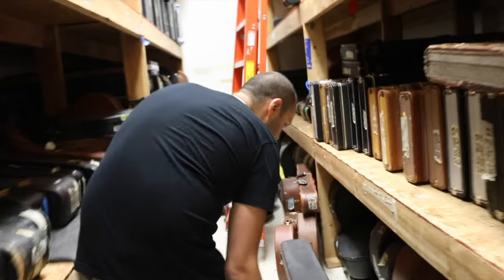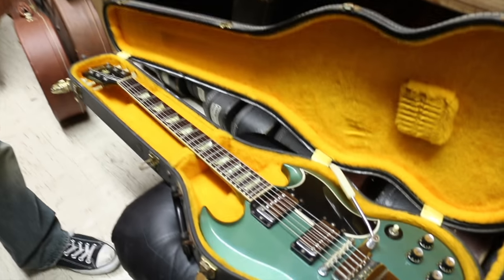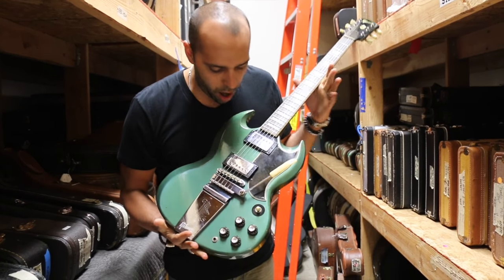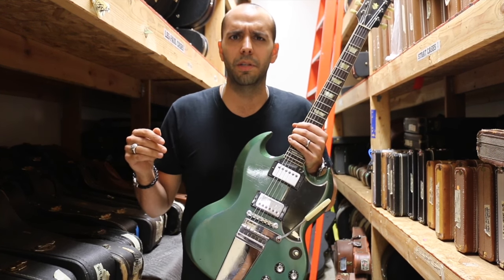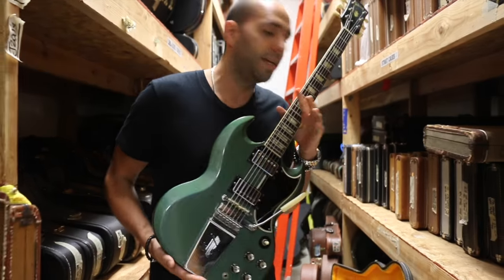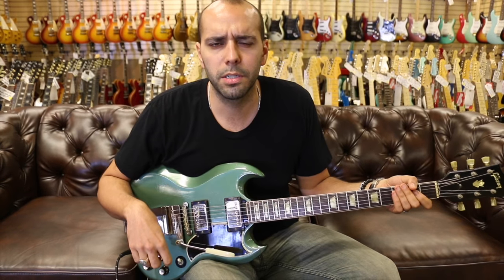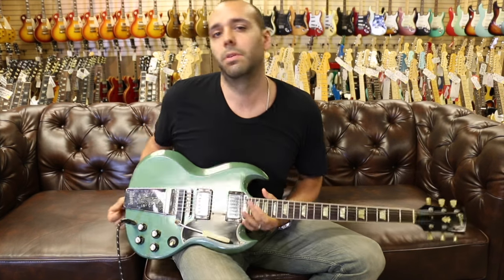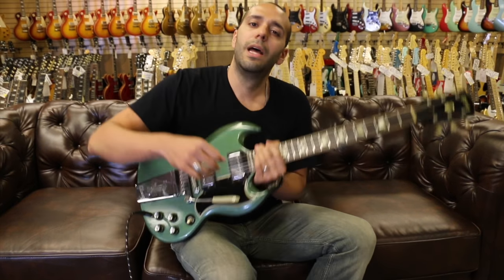1965 Gibson SG Standard | Guitar of the Day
Guitar of the Day: 1965 Gibson SG Standard in Pelham Blue. Store manager, Mark Agnesi, showing you the different pickups on this super cool Gibson SG here at NormansRareGuitars. So what do you guys think of this guitar?